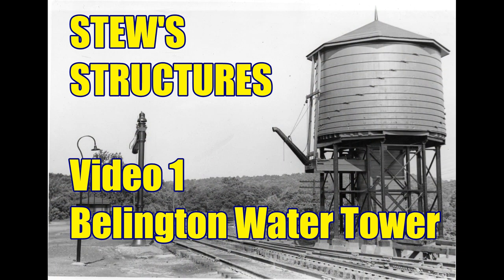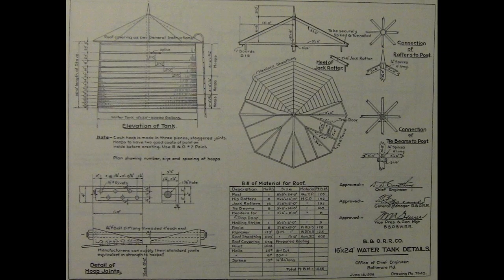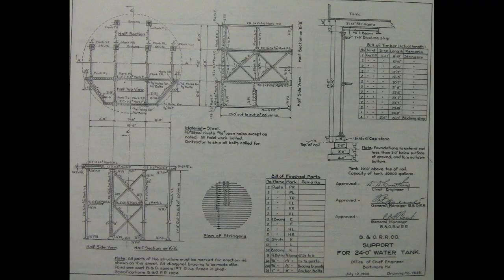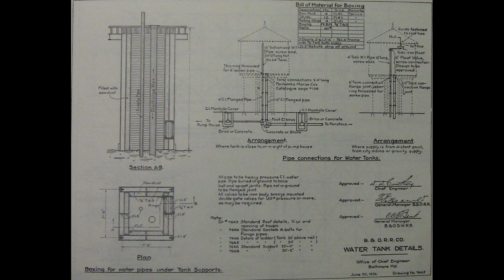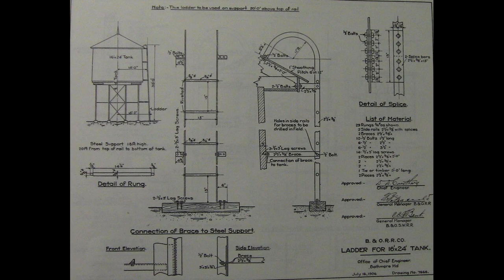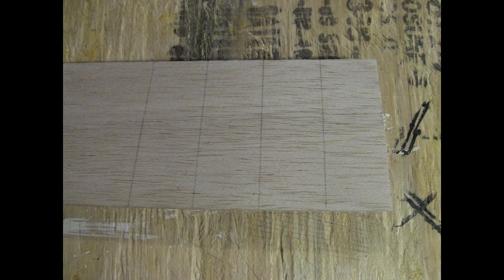Scratch Building The water tank in Belington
A 2 video series of how to scratch build the water tank on the B&O RR  in Belington ,West Virginia !!!